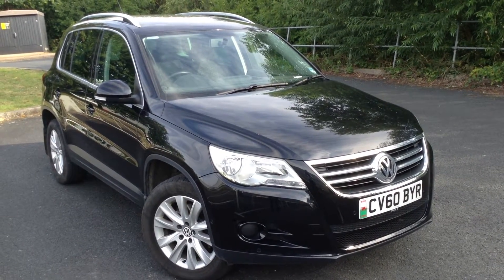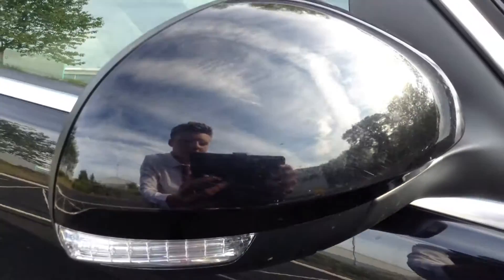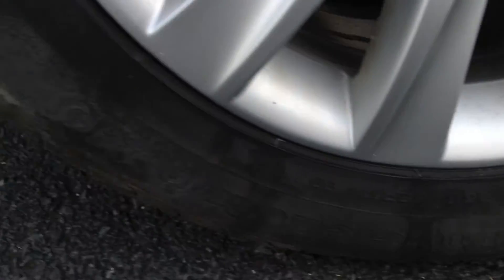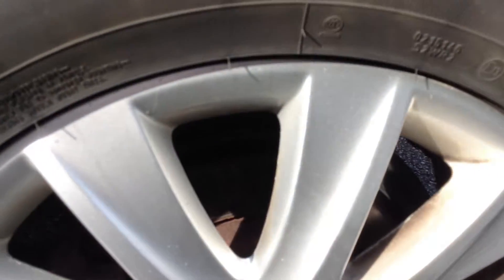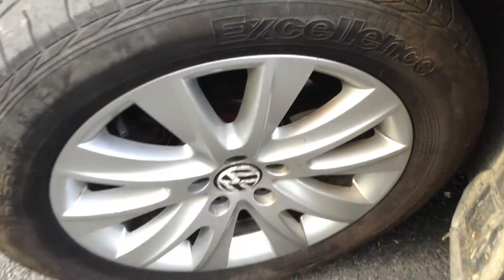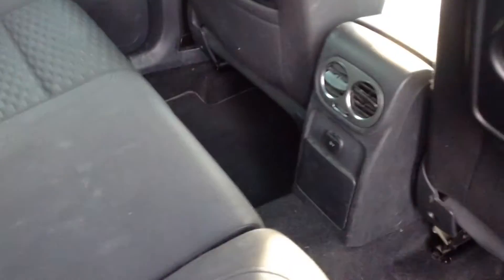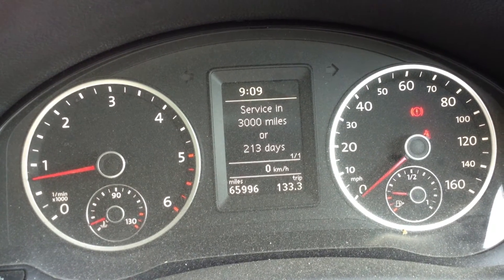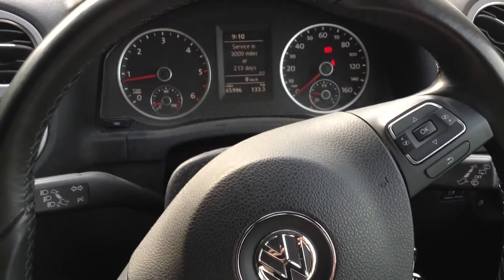DealerPX.com Volkswagen Tiguan CV60BYR